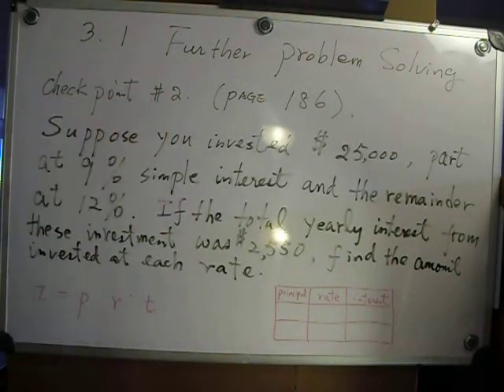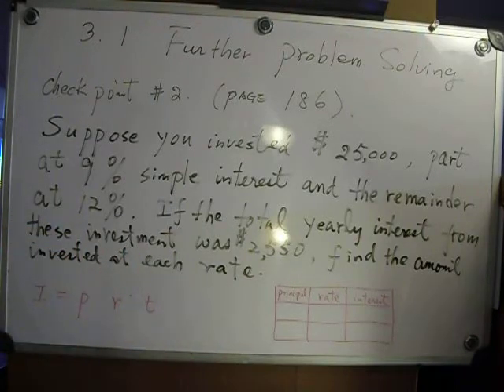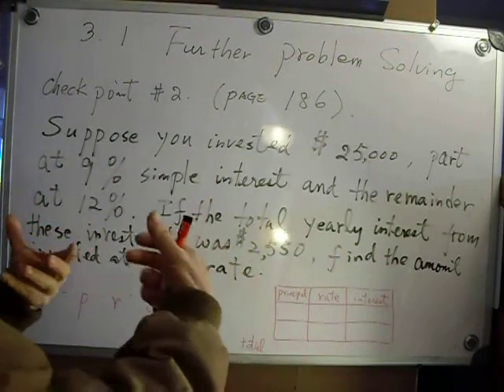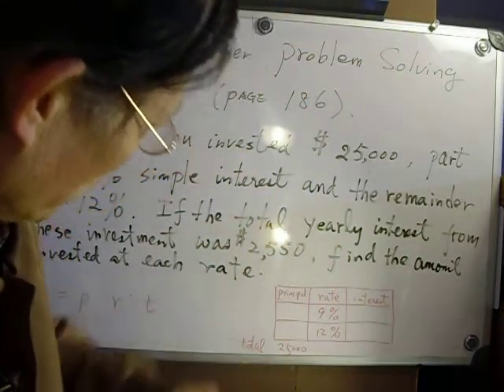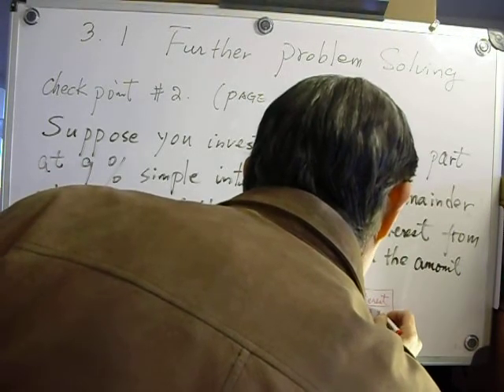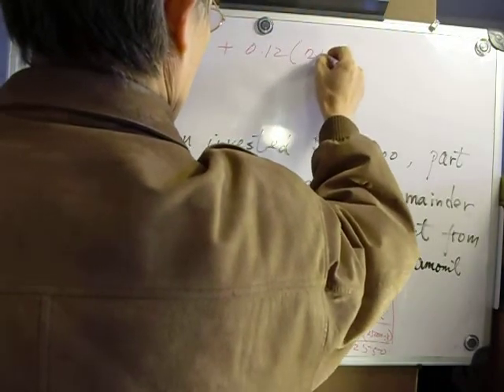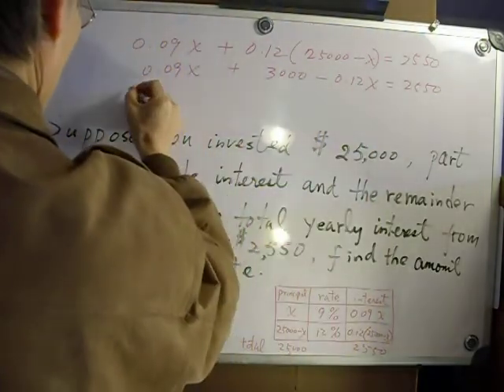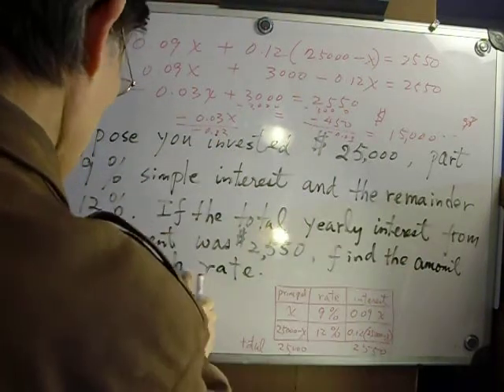3.1.1.1(Spring-10).AVI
Simple interest problem